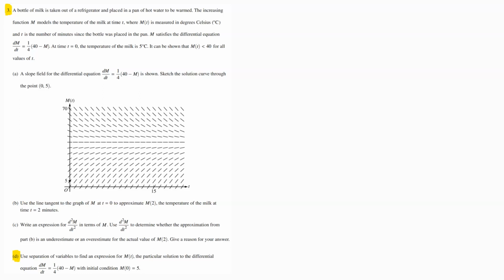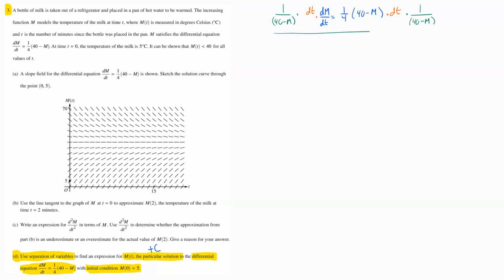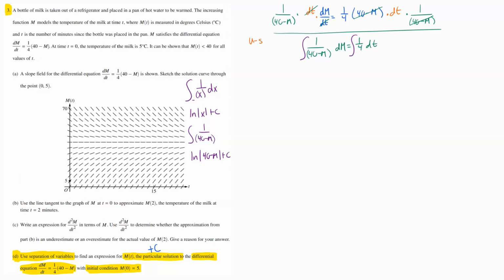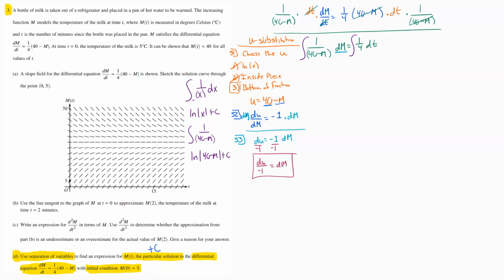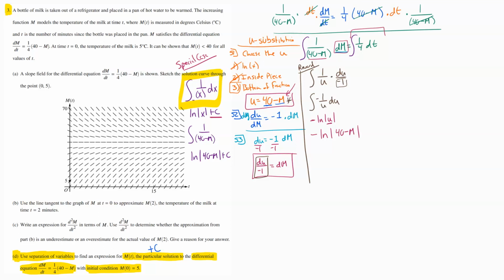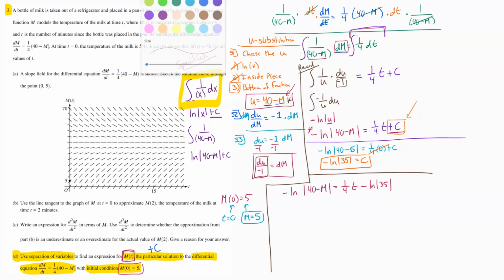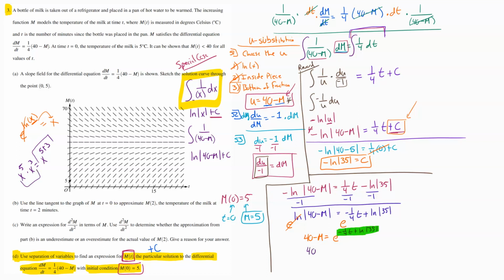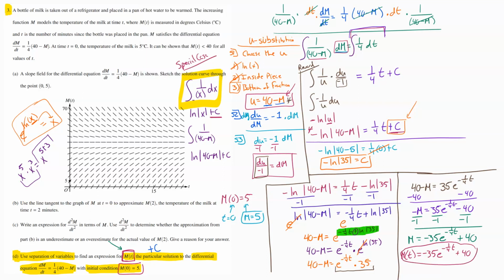2023 AP Calculus AB Free Response No Calculator Q3d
This video covers the how to apply the separation of variable integration method to determine the particular solution to a given differential equation at a given initial condition.